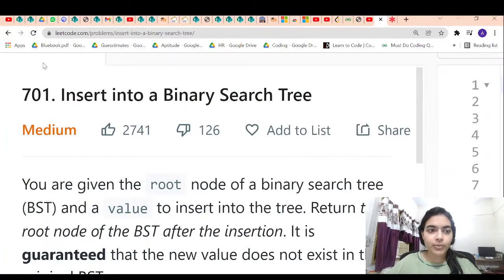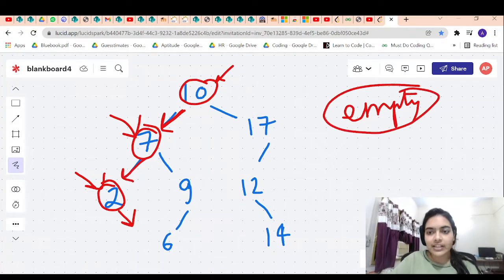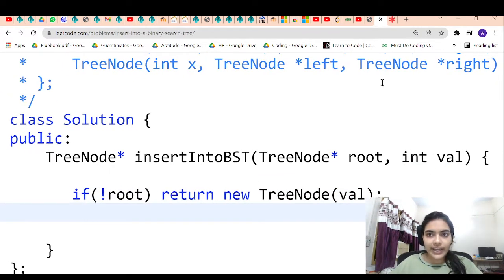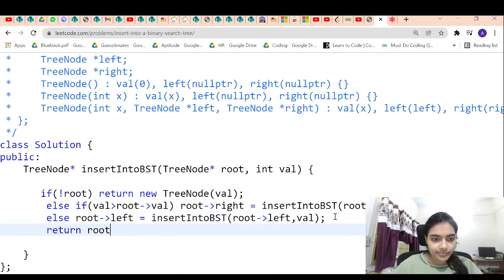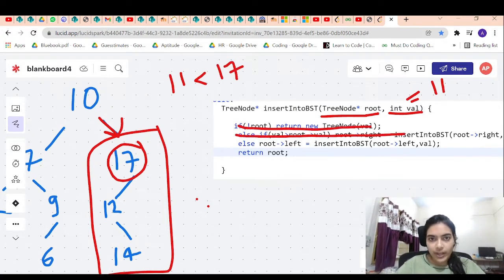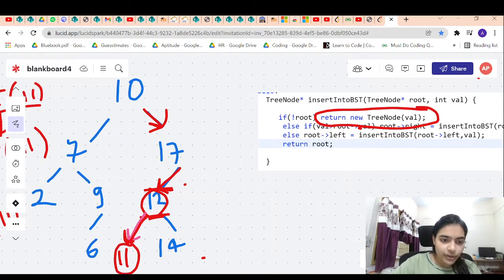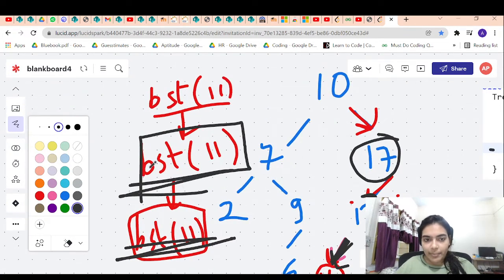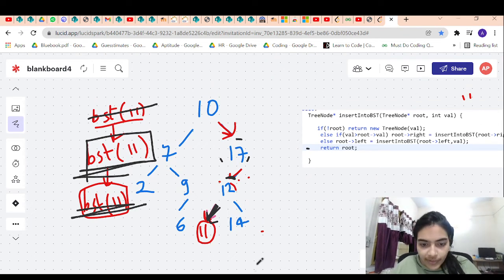701. Insert into a Binary Search Tree Leetcode Code + Dry Run + Explanation of Concept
You are given the root node of a binary search tree (BST) and a value to insert into the tree. Return the root node of the BST after the insertion. It is guaranteed that the new value does not exist in the original BST.

Notice that there may exist multiple valid ways for the insertion, as long as the tree remains a BST after insertion. You can return any of them.

Example 1:

Input: root = [4,2,7,1,3], val = 5
Output: [4,2,7,1,3,5]
Explanation: Another accepted tree is:

Example 2:

Input: root = [40,20,60,10,30,50,70], val = 25
Output: [40,20,60,10,30,50,70,null,null,25]
Example 3:

Input: root = [4,2,7,1,3,null,null,null,null,null,null], val = 5
Output: [4,2,7,1,3,5]